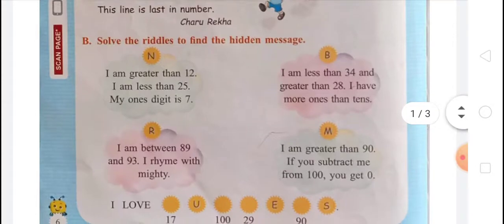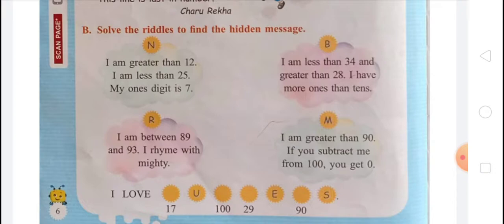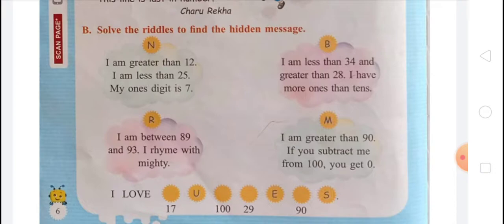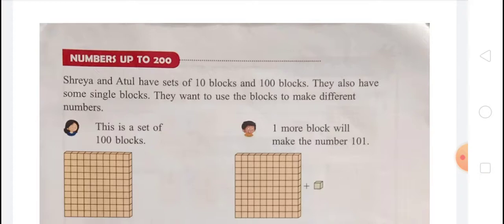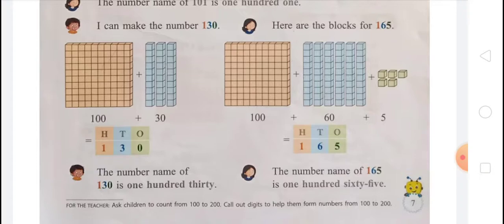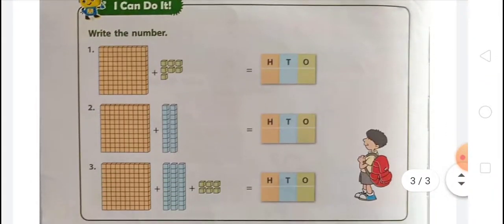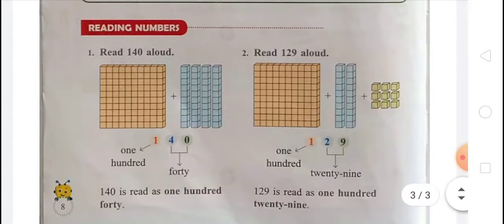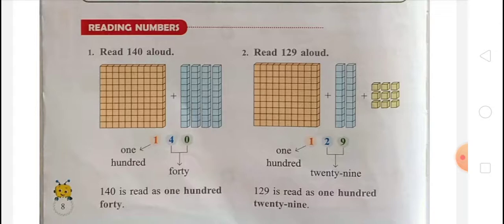Numbers up to 200 (Revision)